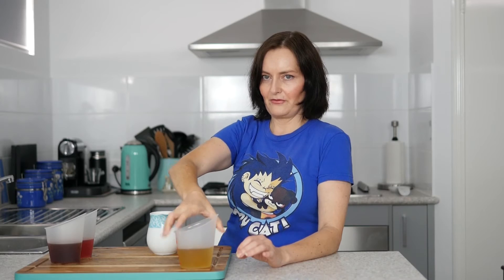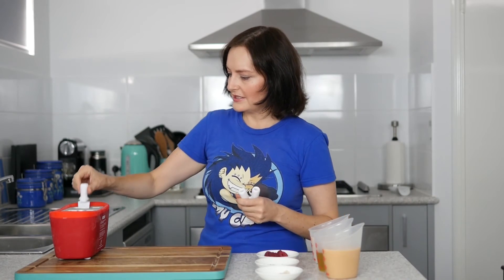How to make: Bubble Tea Ice Pops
It's summer here in Australia and it certainly is getting hot, so it's time for a healthier sweet treat that can cool us Aussie's down. Recently my niece Lisa asked me to make some Bubble Tea so I decided to mix that with the Ice Pops to make something really special!

Bubble Tea Ice Pops
10 minutes preparation, cooling and freezing time.
Basic recipe for your own bubble tea popsicles
• 1 teabag or ¼ cup loosely packed herbs per ½ cup boiling water
• 2 tsps. Of liquid sweetener or raw brown sugar
• ¼ Cup non-dairy milk of choice
Extra items
• Tapioca balls
• Fruit
• Aloe Vera
• Chocolate
• Mint leaves

Follow Sarah from Vegan Style Cooking @

I cook tasty healthy wholefood plant based recipes that are either low fat or contains very little to no oil. I try to use unprocessed foods and avoid as much extra salt, sugar and secret nasties as possible. However there will be exceptions because we all need a little treat sometimes! I am doing these videos to not only help other people to learn Vegan cooking,  but also to challenge myself as I have only been Vegan for less than a year and need to increase my own recipe knowledge.  I have always loved cooking but it certainly is not my day job. Join me on my Vegan Adventure!

Vegan Special Super Strength Thanks To
Ian Rich for use of his song Electric Run.  You can listen to more of his music
for the use of their SFX